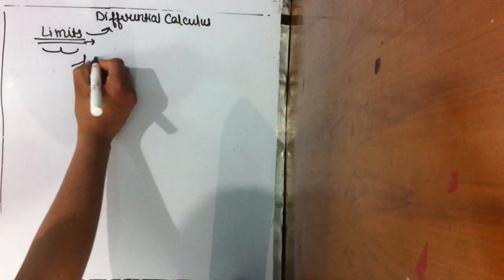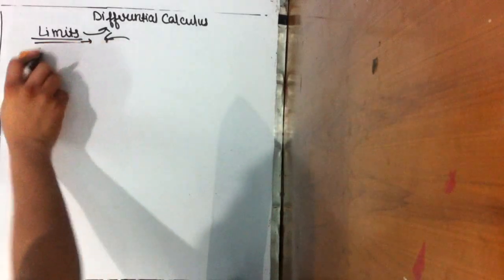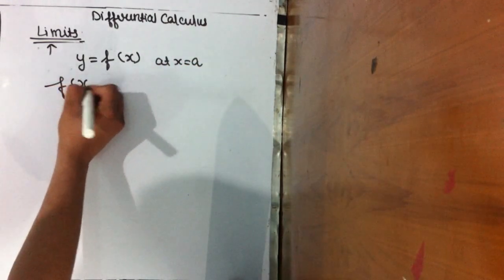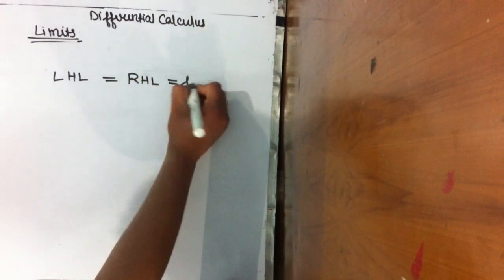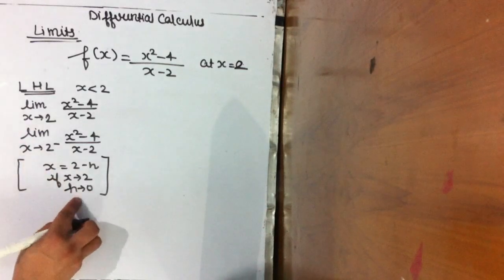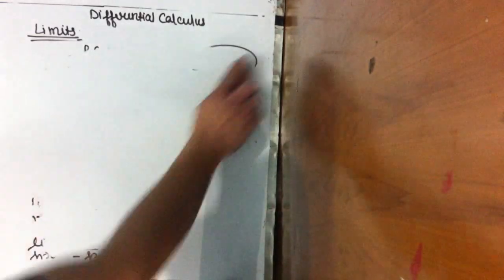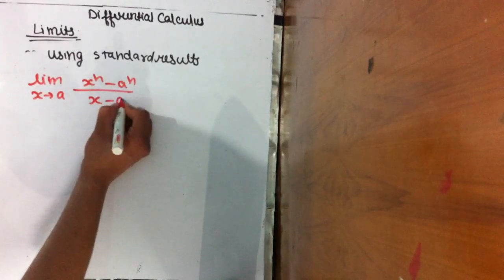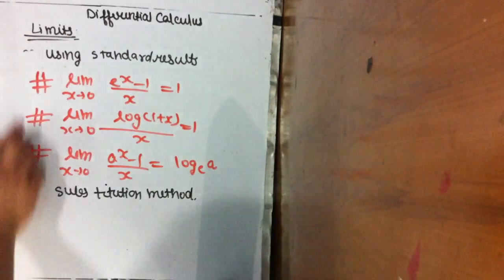LIMITS PART 1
WHAT IS LIMIT AND EXISITENCE OF LIMIT